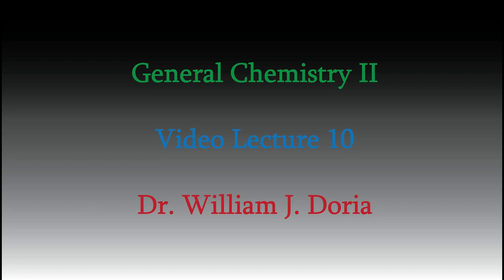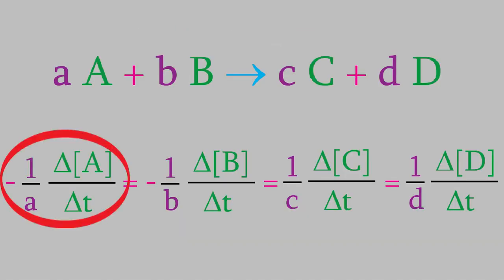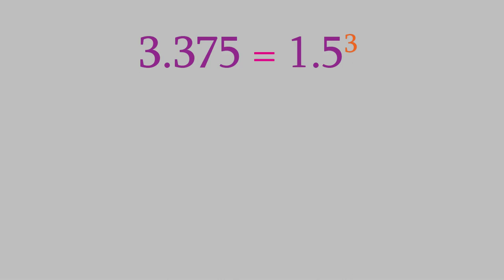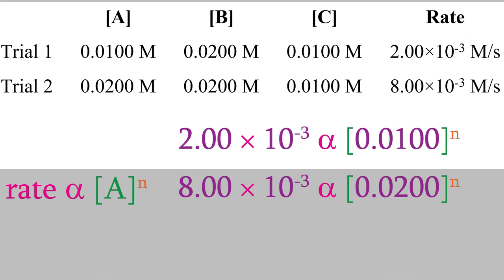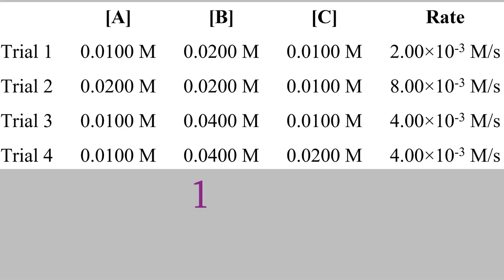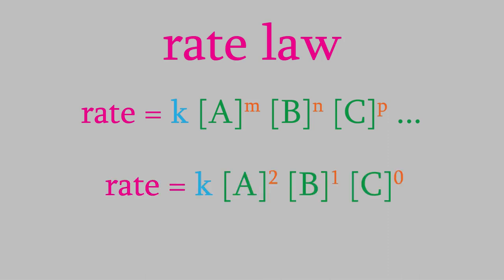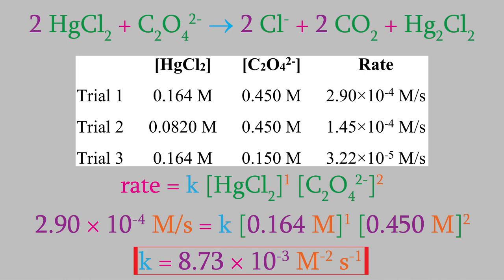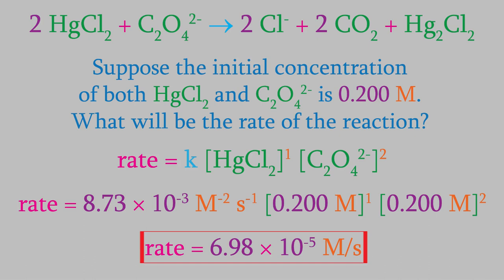Chemistry 2, Part 10: Rate Laws, Rate Constants, and Reaction Order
Big topic this time!  Today we'll look at rate laws, probably the most important thing to know about if you want to understand the rate of a chemical reaction.  We'll see one way of determining a rate law based on data and experiments (we'll see more ways of finding a rate law in future videos), and see how knowing the rate law helps us predict the time it takes for a chemical reaction to happen.  Pretty useful if you want to know if you have enough time to get lunch while your reaction runs!